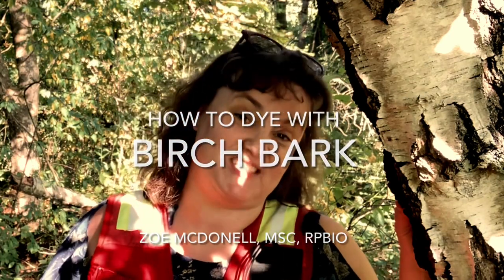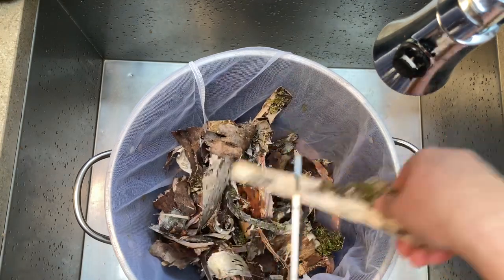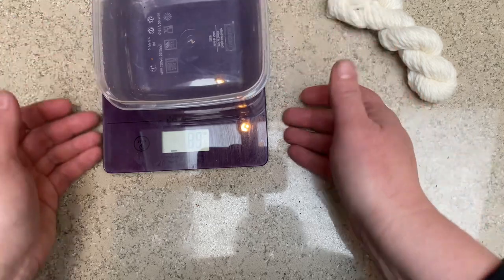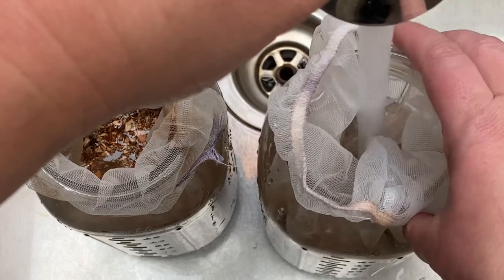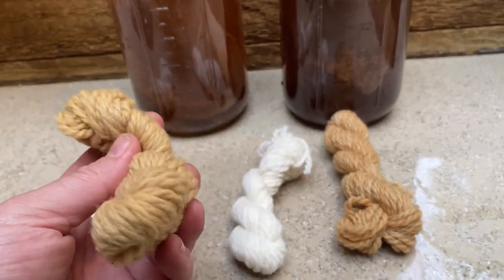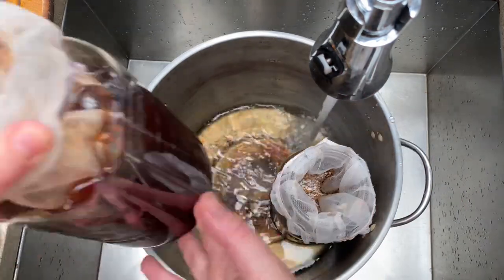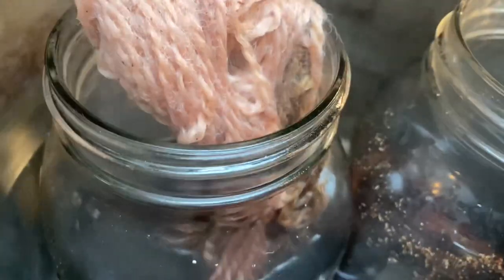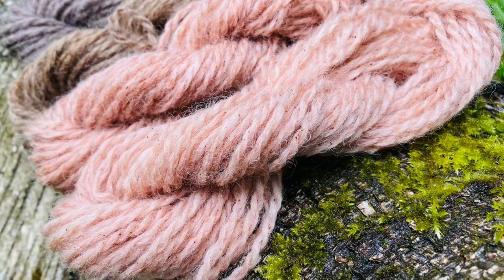How to Dye with Birch Bark ​⁠@WildcraftDyeing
Birch trees (in the genus Betula) give an incredible range of colour, from peachy-pinks and salmon greys in the bark to brilliant yellows and chocolate browns in the leaves. Common in many forests of the Northern hemisphere, this video explores the steps you need to take to naturally dye with birch bark to achieve these amazing colours. Natural dyeing is an amazing way to create your own sustainable ecodyes.

Note: through researching this video, I found out 11 trees in the Betula genus are of conservation concern and red-listed with the IUCN. Please do some sleuthing in your area to help ensure you're harvesting bark sustainably and responsibly.

I’m also on FB at Wildcraft Dyeing
Instragram: wildcraft_dyeing

How to dye with birch leaves New to dyeing?

I'm a wildlife ecologist who specializes in management and conservation of endangered species. I'm passionate about exploring the natural world and connecting people with nature through fiber and science. Please never cook using any of your dye equipment and always store your plants, lichens and mushrooms safely.